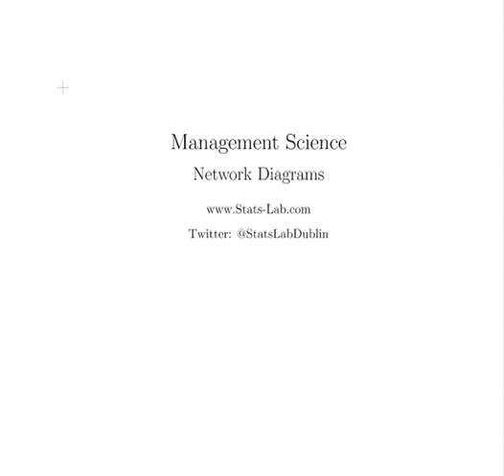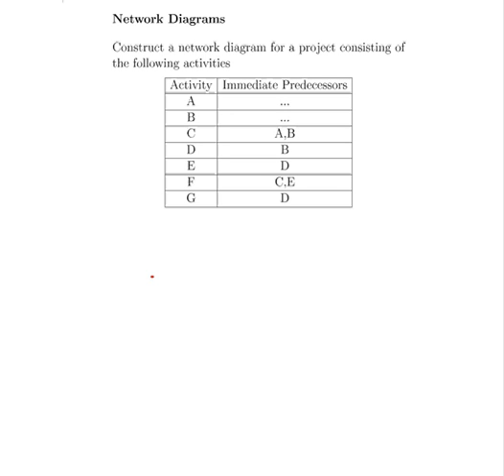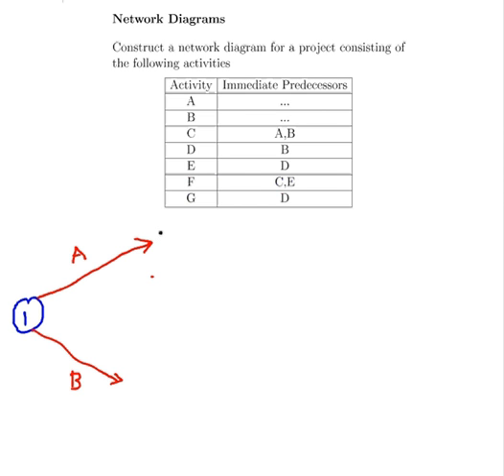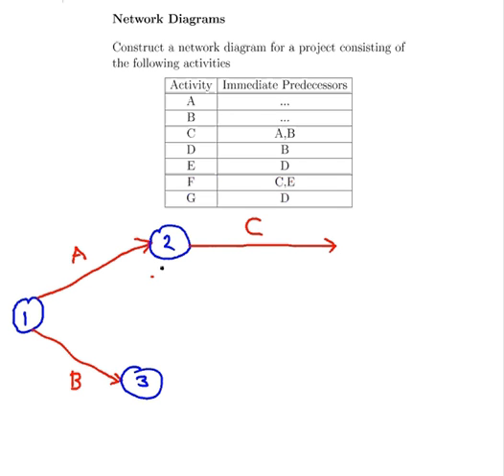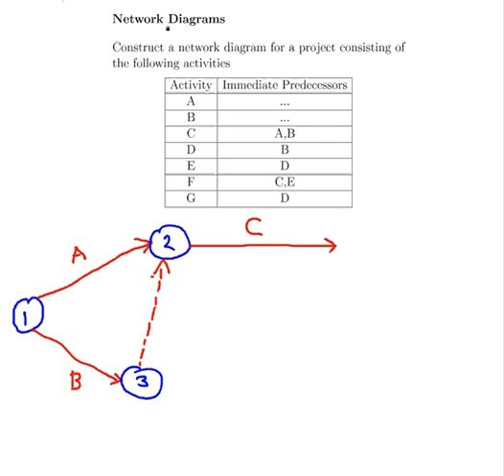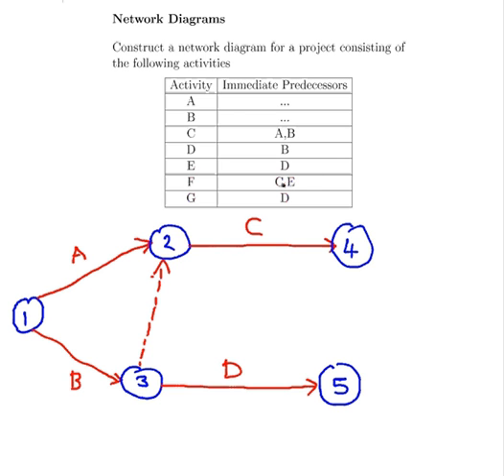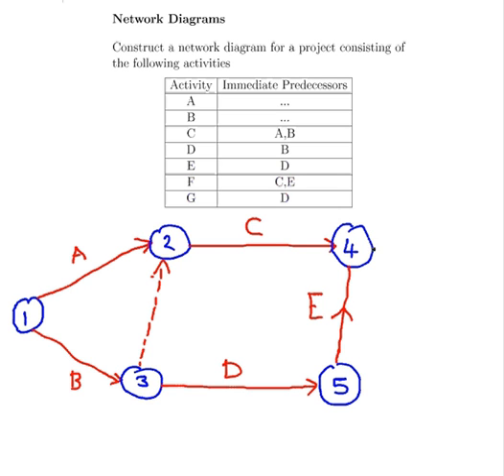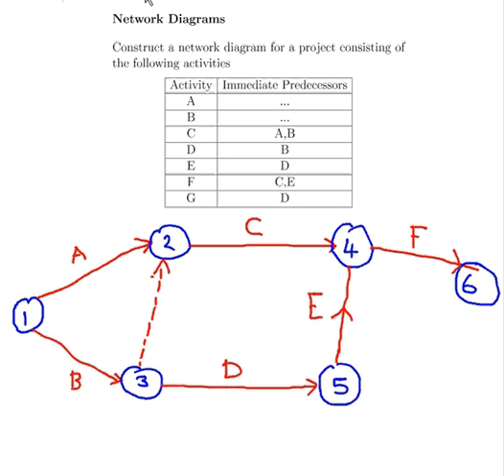Management Science : Network Diagrams (Example 2)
- how to construct a network diagram.